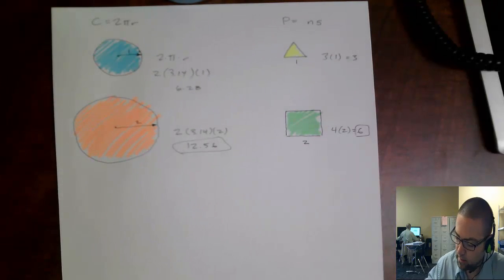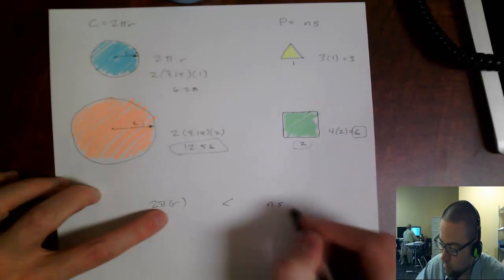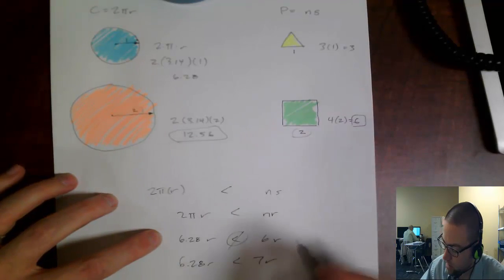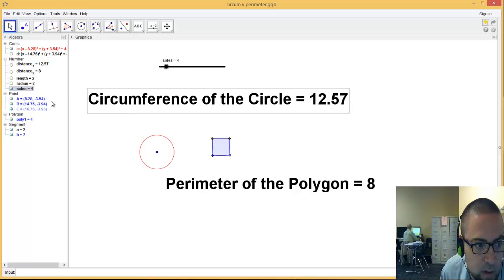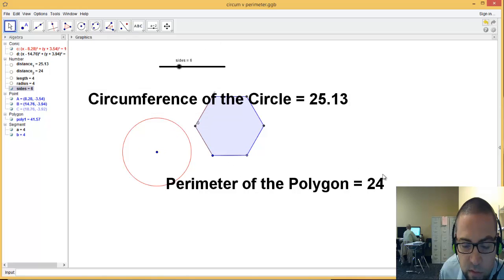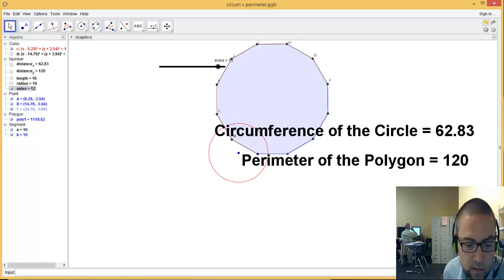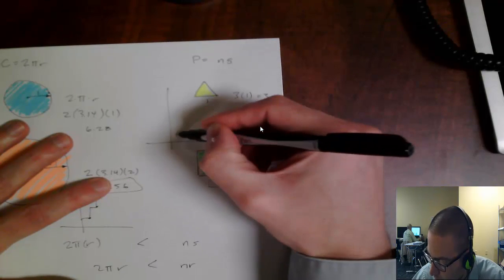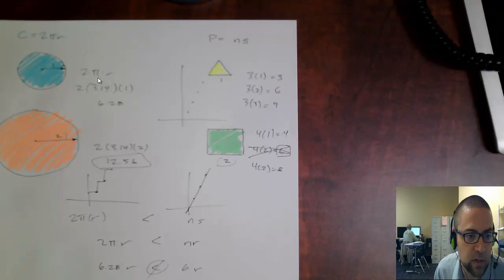Solution to Intro Credit 2